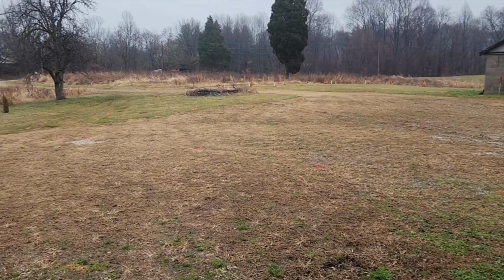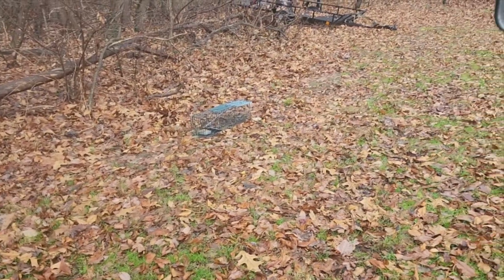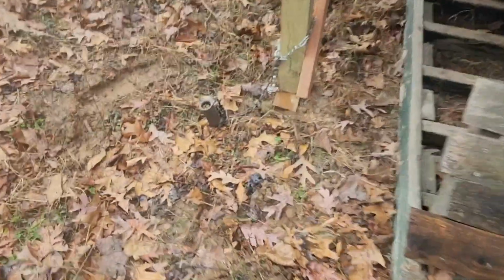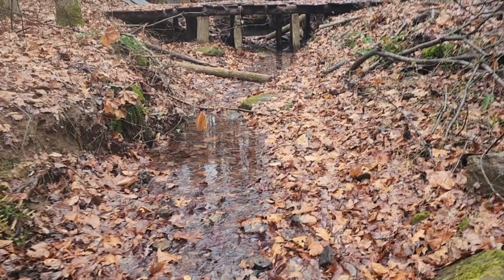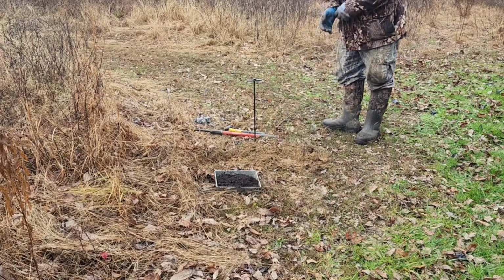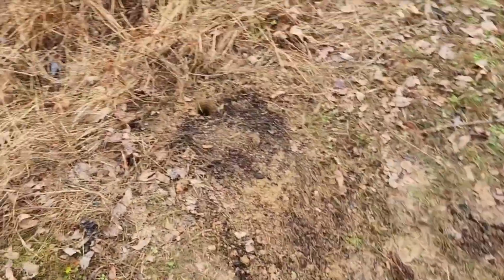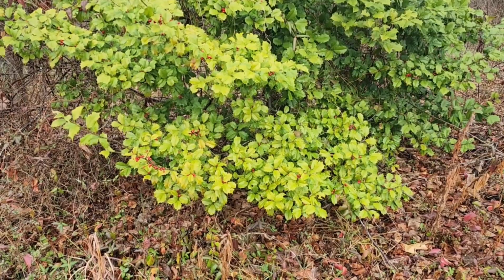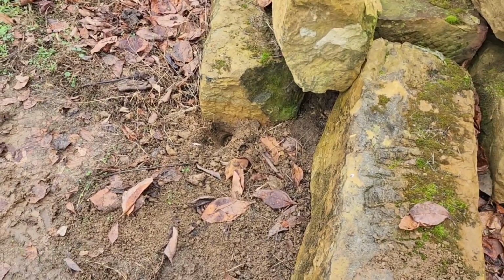FINALLY Setting Traps For 2023 Season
It's been a tough year, but I finally got traps out at the farm for the 2023 Trapping Seawon. Y'all enjoy this new HillJack Outdoors video...